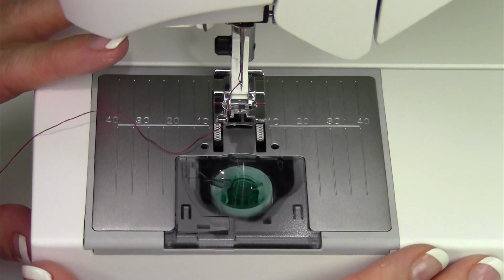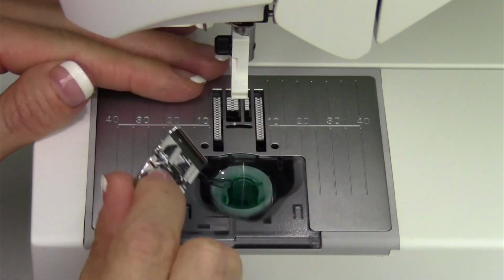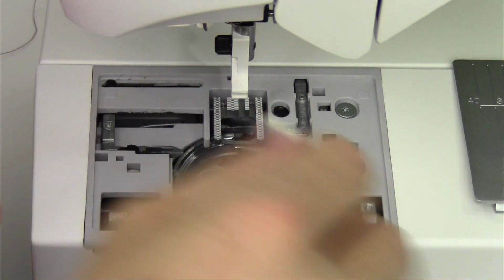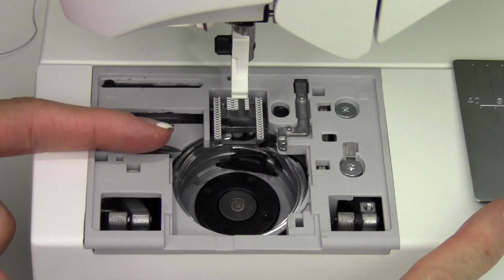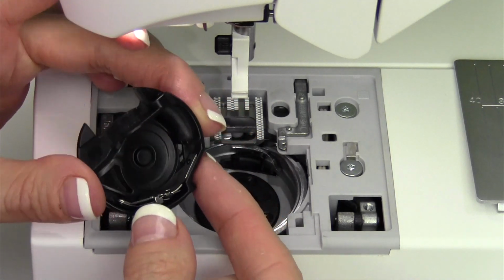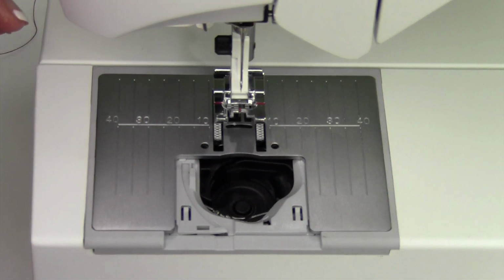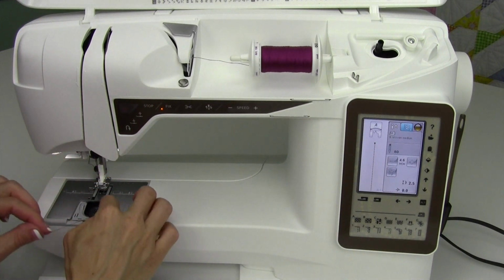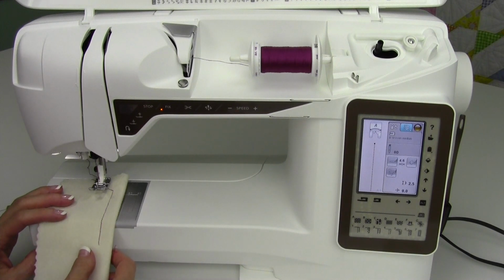Husqvarna Viking Topaz 40 7 Cleaning & Maintenance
This video is about Husqvarna Viking Topaz 40 7 Cleaning & Maintenance